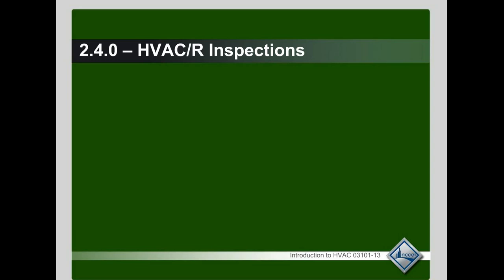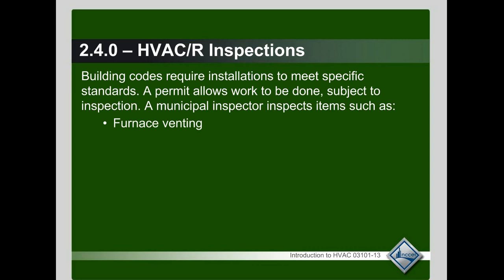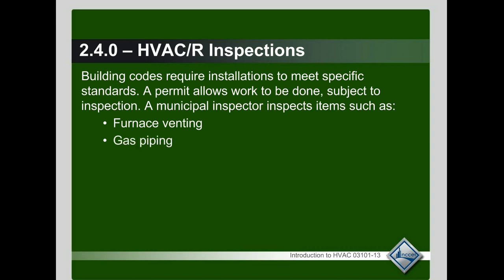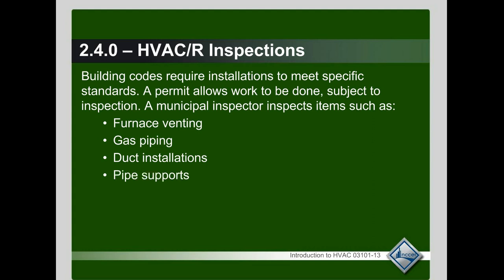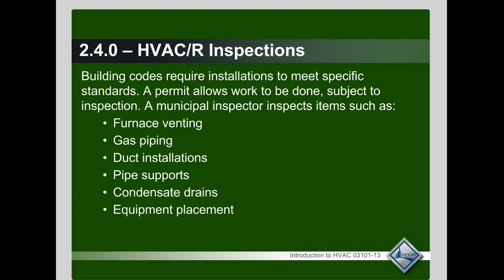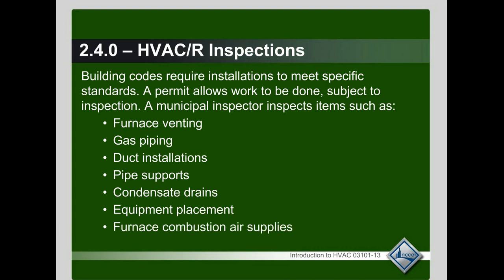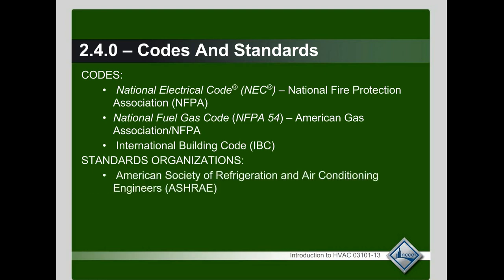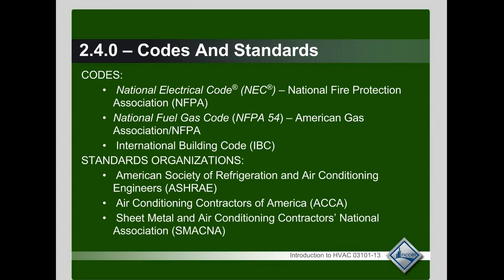Codes and Standards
Overview
Virtually all of the millions of homes and businesses in the United States have a heating system. A large percentage of homes and businesses have comfort cooling systems as well. In addition, there are many thousands of stores and restaurants that use refrigeration equipment. Workers trained in the HVAC industry have the opportunity to install systems in new construction, service equipment in existing construction, and replace aging systems.

Describe the principles that guide HVAC/R installation and service techniques.

Identify common safety principles and organization.
Describe the importance of LEED construction and energy management.
Describe the trade licensing and certification requirements.
Identify important codes and permits.
Explain the principles of refrigeration.